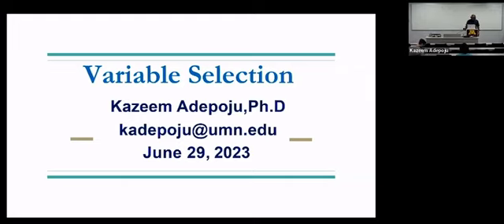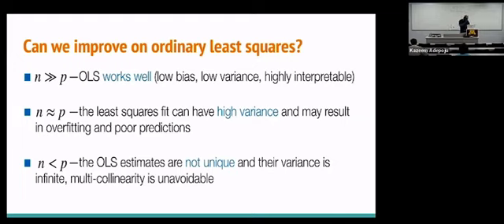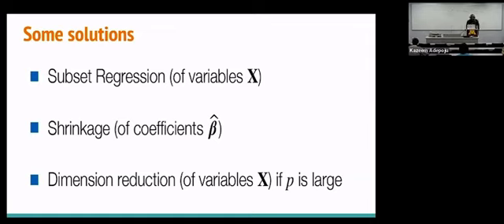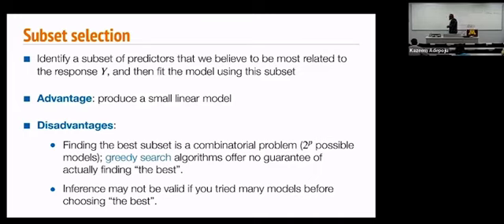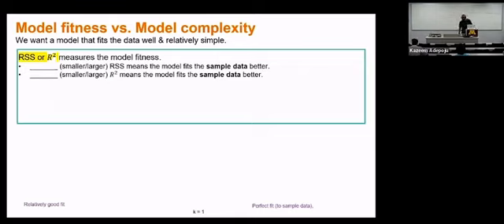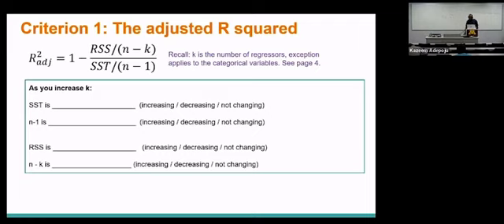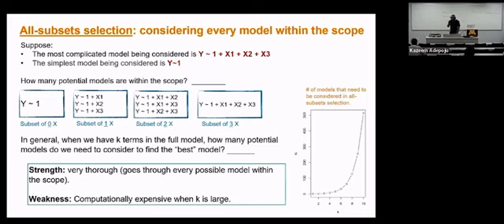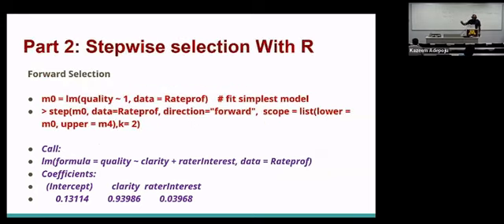Model Fitness vs Model Complexity